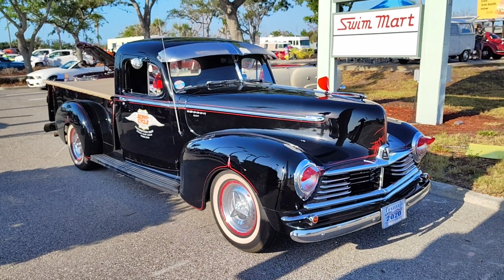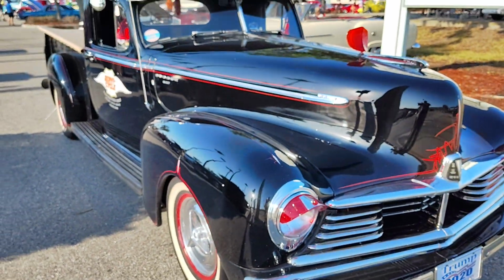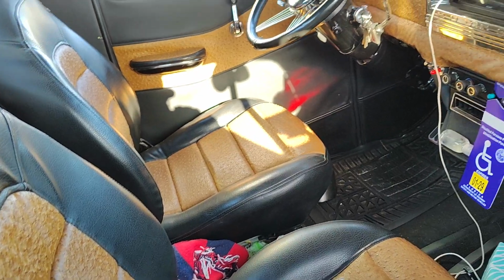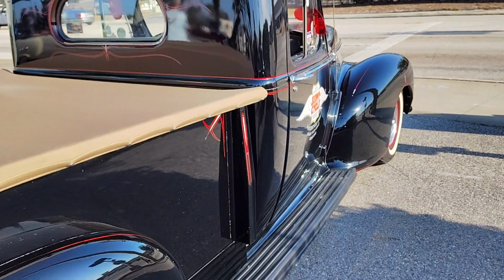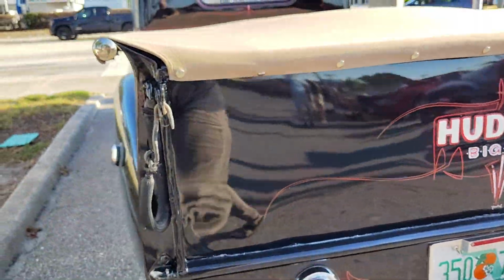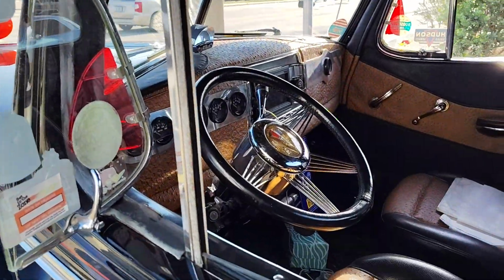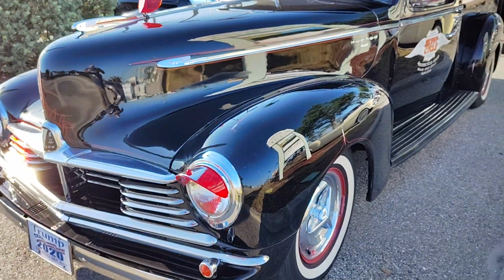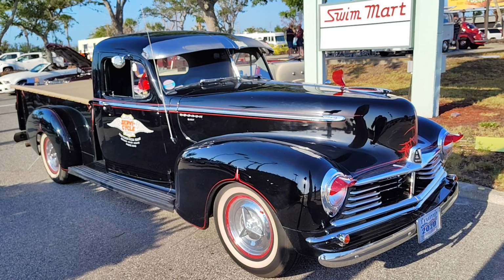51 Hudson pick up truck, Big Boy, super rare, tastefully restored, and special in every way ❤️💯🏁